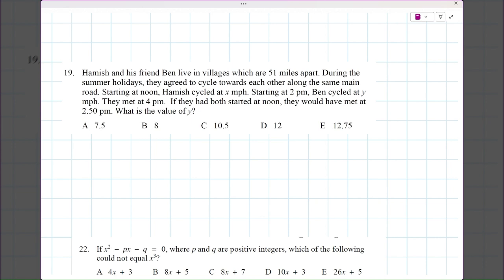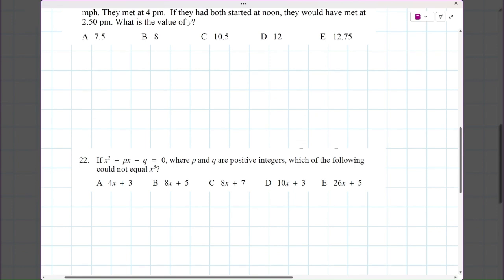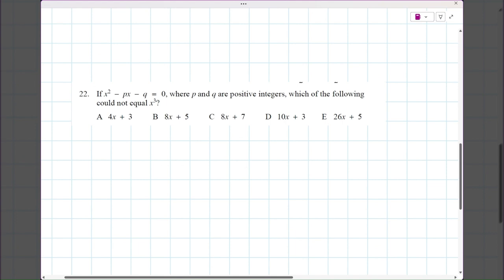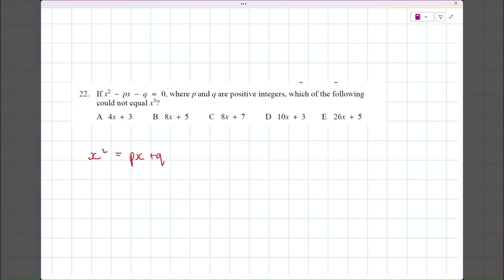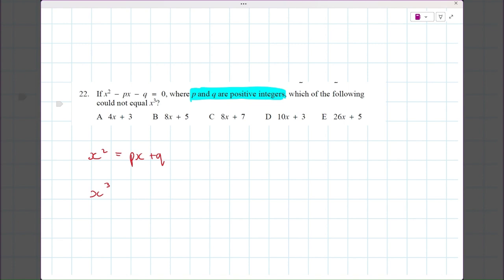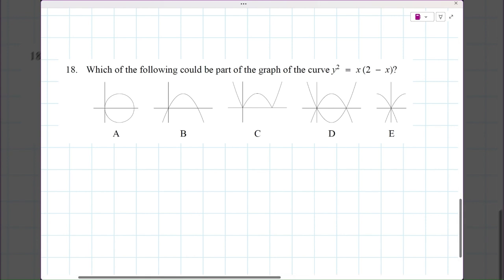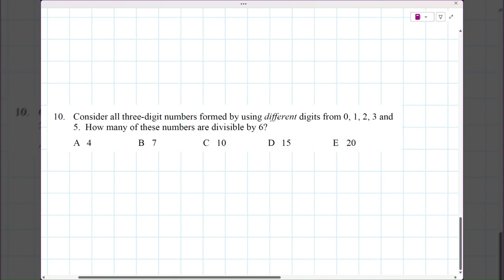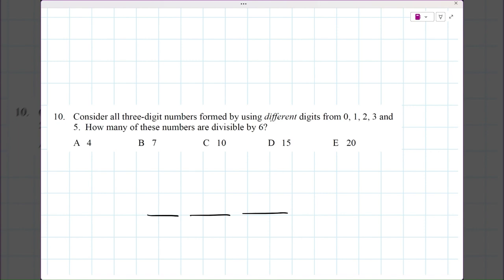TMUA QOTD Day 21